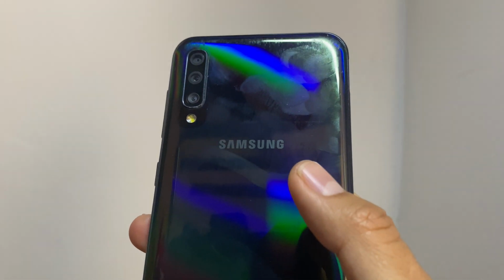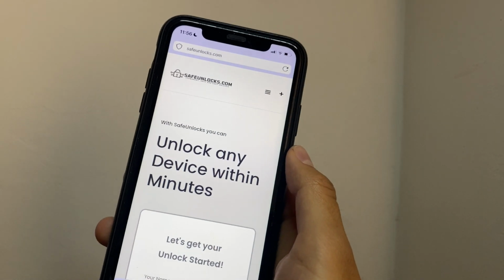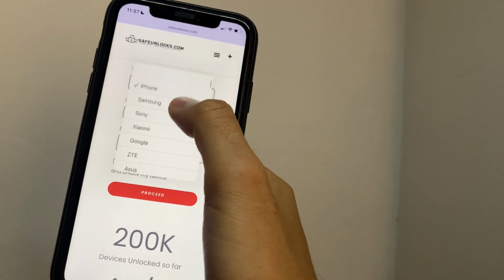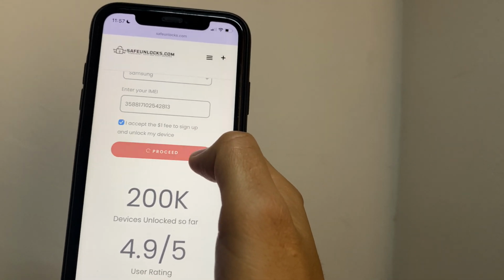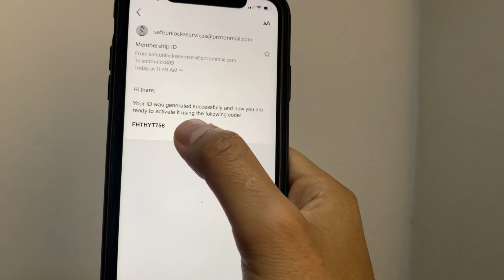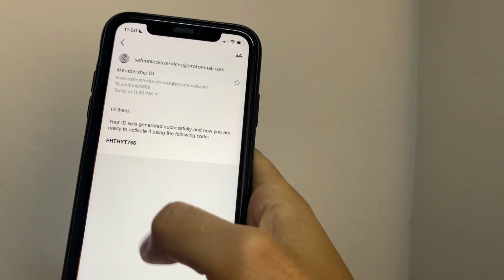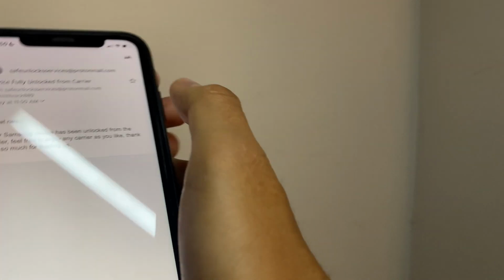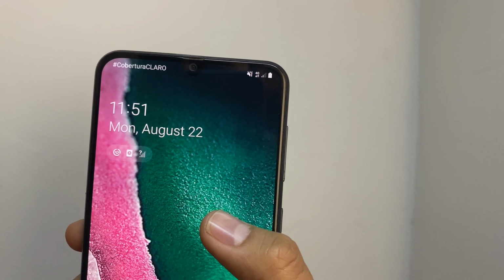Network Unlock for Samsung Devices (Works with any brand)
Having trouble removing the carrier lock? We know the struggle and how tedious this process can be, that’s why on this video, you will learn how you can get rid of this issue in under 10 minutes without extensive knowledge on this area.

Before you start or if you already started watching this video, we would like to point out that it is extremely important to follow the steps correctly. This will avoid any type of delays on the process or other inconveniences.

As you might be aware, unlocking your device from the carrier should be a simple process, most of the time it requires sending a request to your carrier and they will do it for you, this is not always the same and for good reason. Companies relay on customers, unlocking their devices means that customers will now have more option in an ever-growing market.

We are aware of this issue and that’s why we have done our own research and we review sites that are able to do it. On this case, this is not the exception as we will you the process using an Online Tool that helps you remove this lock on your cellphone.

Unlocking your cellphone from the carrier it’s not always about using another carrier, it is also the freedom that it gives you, also the retail value and market for your phone as people will likely see it with more value as they are free to use any service as they like.

If you happen to have a device with the carrier lock, we fully recommend using this service as it is very easy to use regardless of your knowledge with computers or cellphones, we hope this review can assist you on your process.